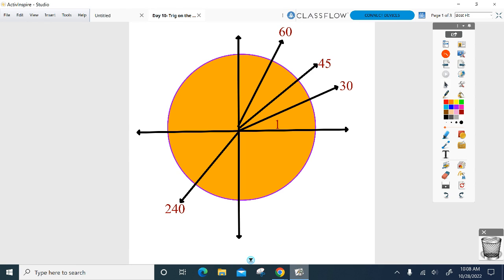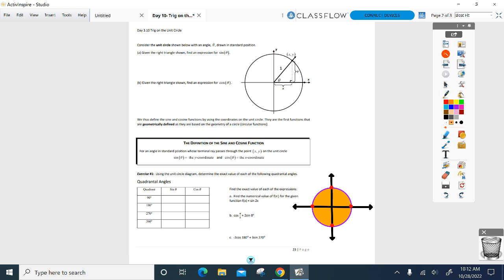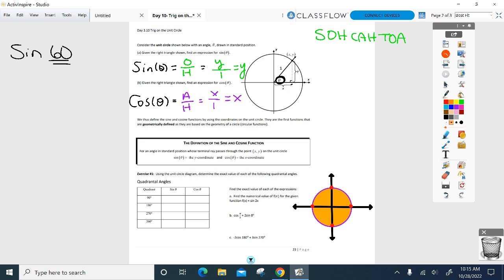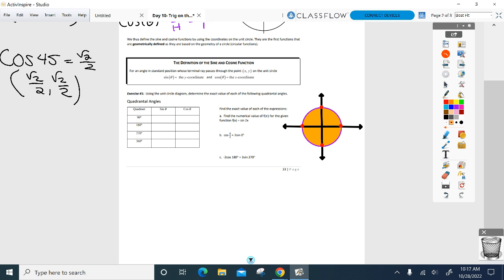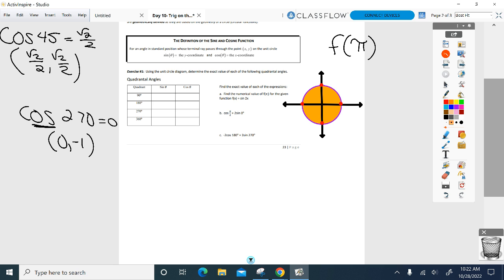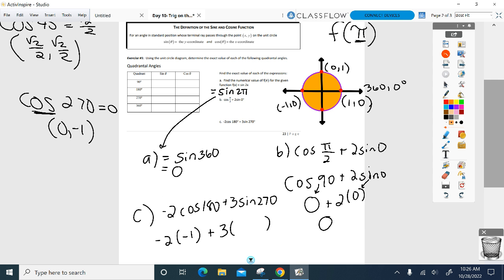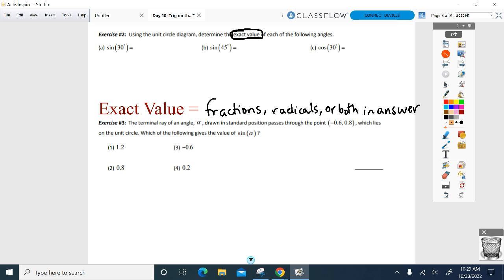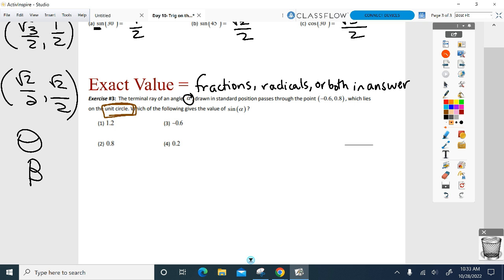A2B Oct 28th - Unit 3.10 - Trig on the Unit Circle